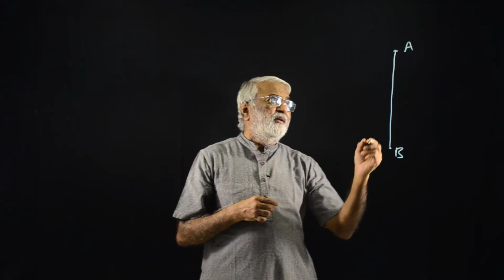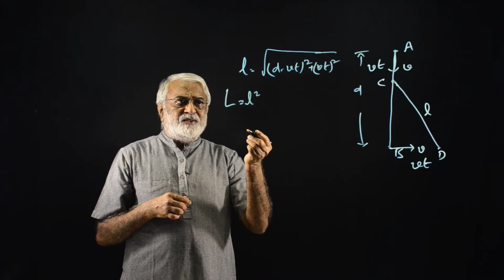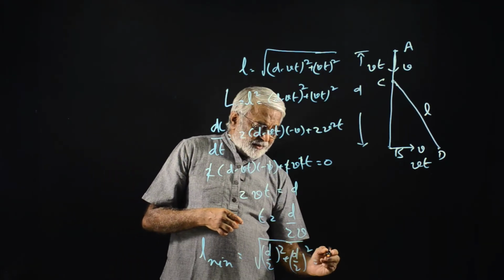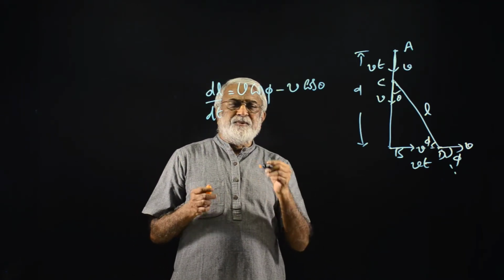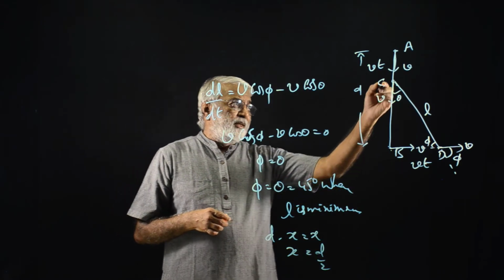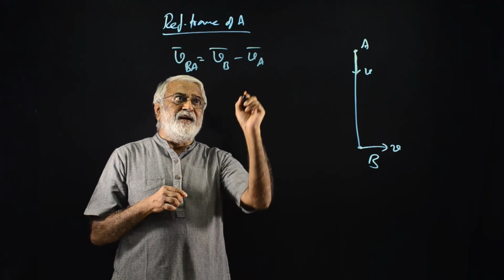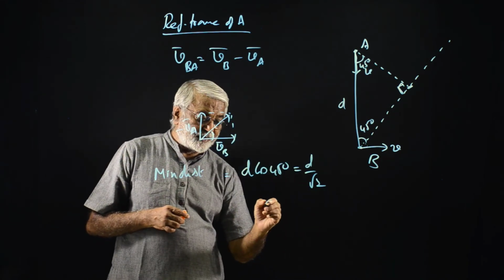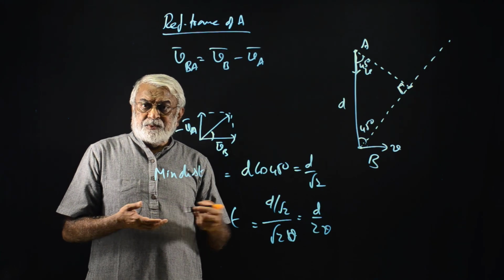Minimum Distance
Finding minimum distance between two objects moving in different directions.